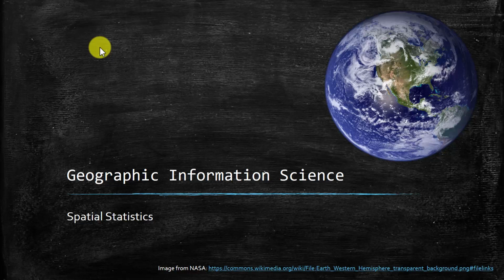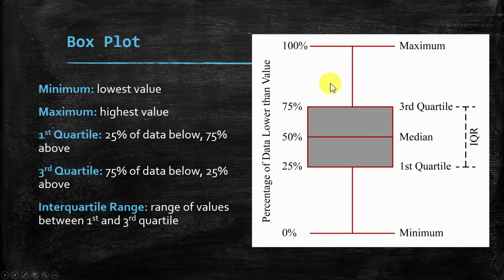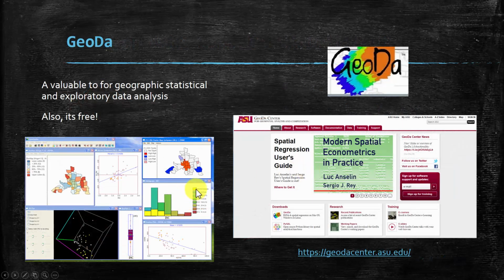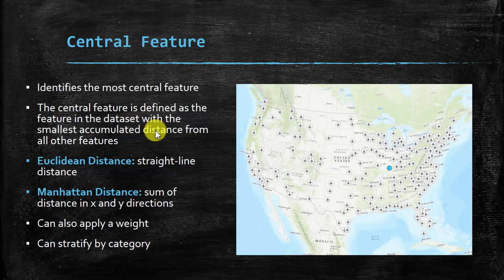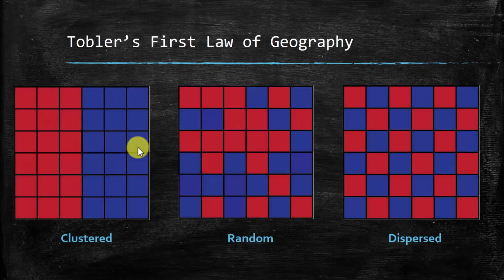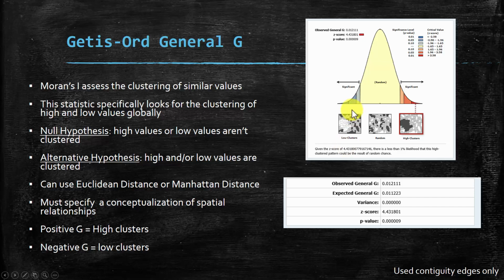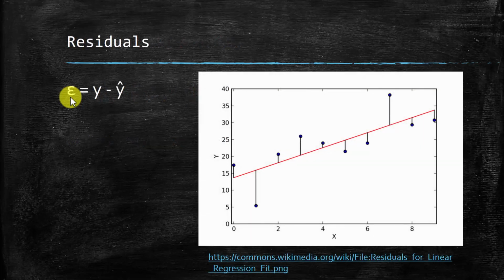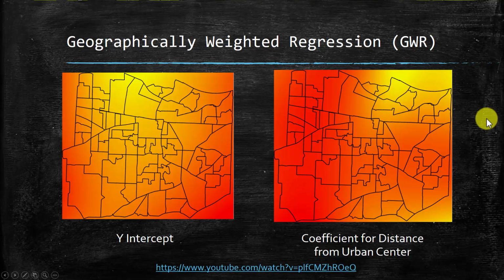Spatial Stats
Spatial stats lecture for Geog 350: GIScience.